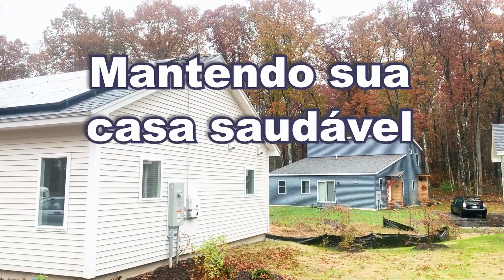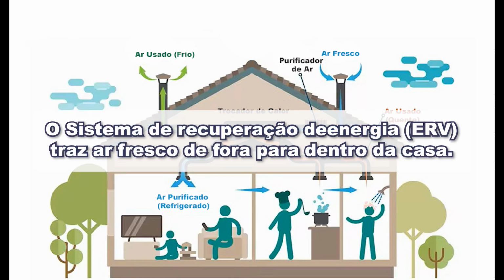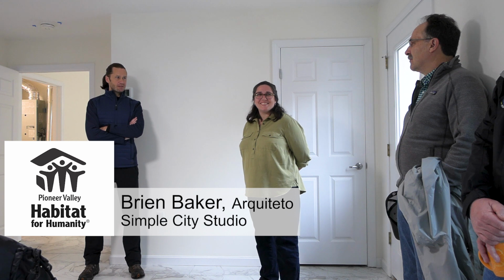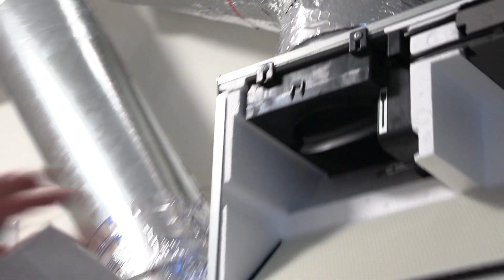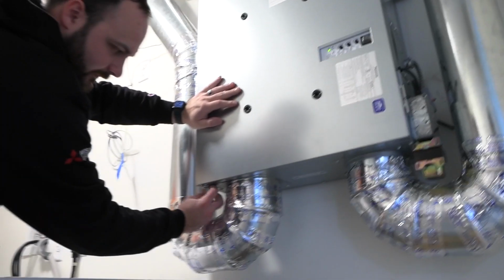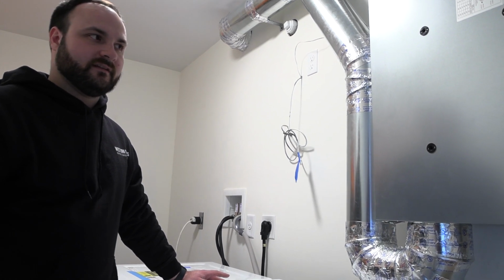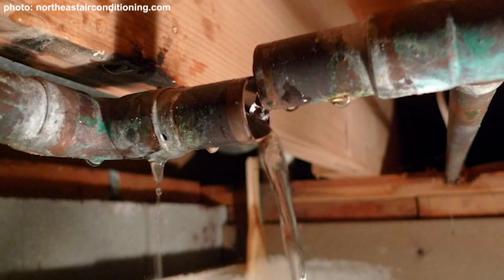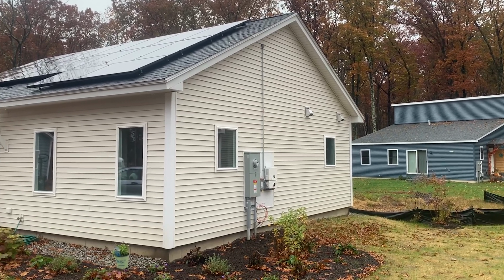Mantendo Sua Casa Saudável (Keeping Your Home Healthy) - Português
Uma casa saudável é seca e bem ventilada: as casas da Habitat são construídas com sistemas ERV ou HRV para ajudar a mantê-las saudáveis à vida o ano todo. Aprenda sobre esses novos sistemas, como mantê-los e outras maneiras de garantir que sua casa permaneça saudável para você e sua família.